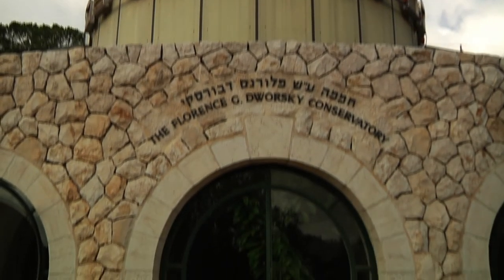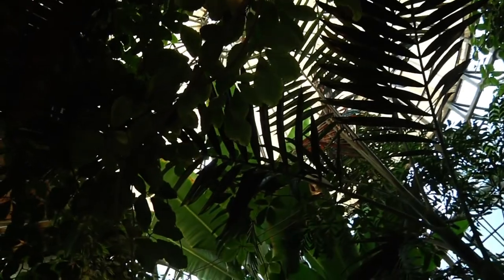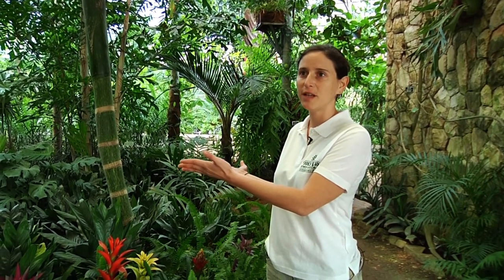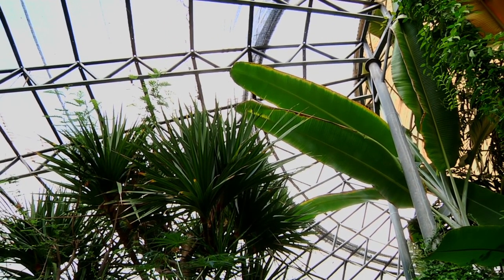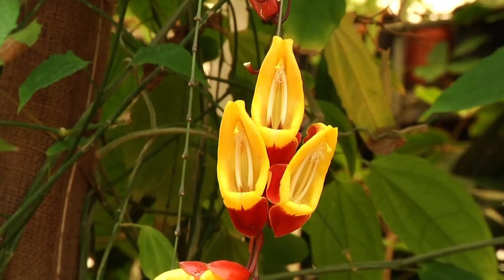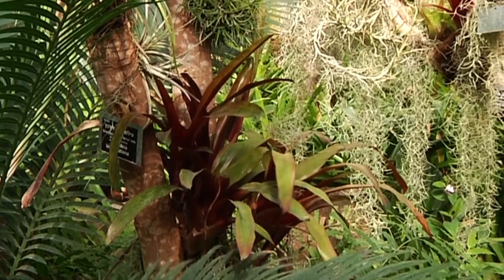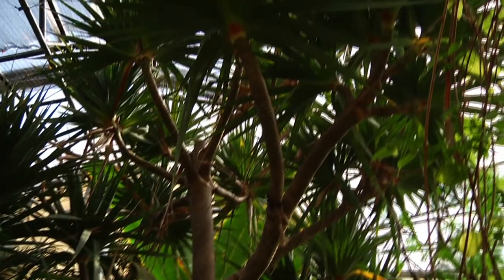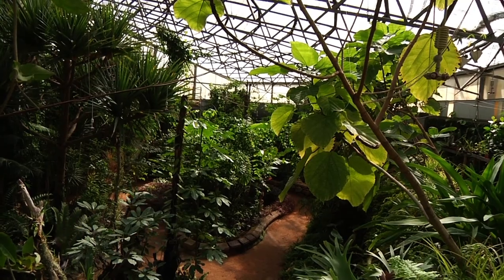Jerusalem's Rainforest - The Conservatory, in Jerusalem Botanical Gardens